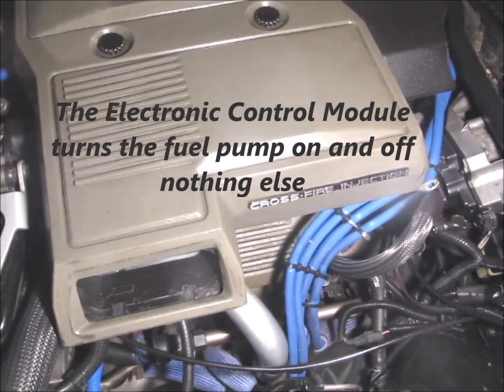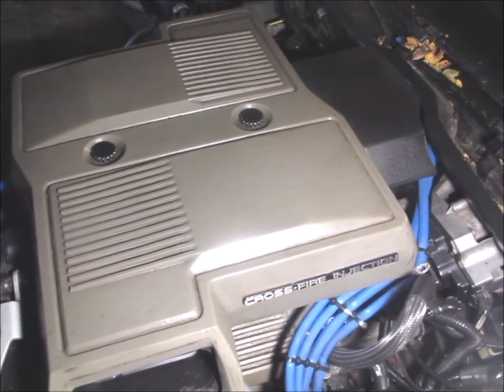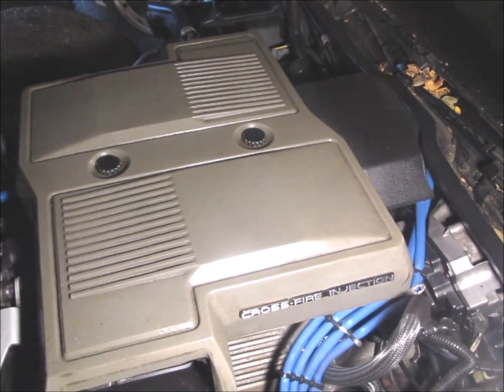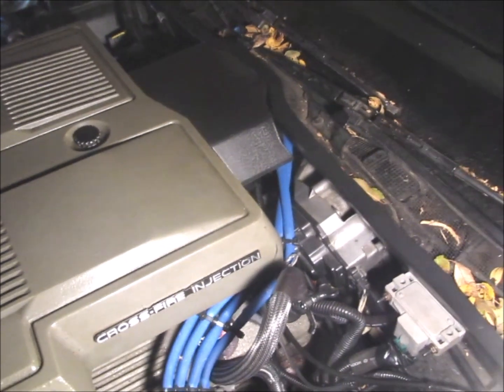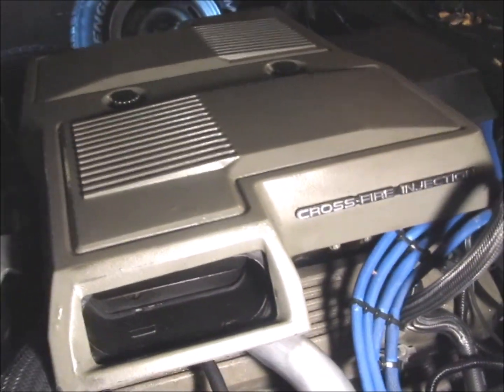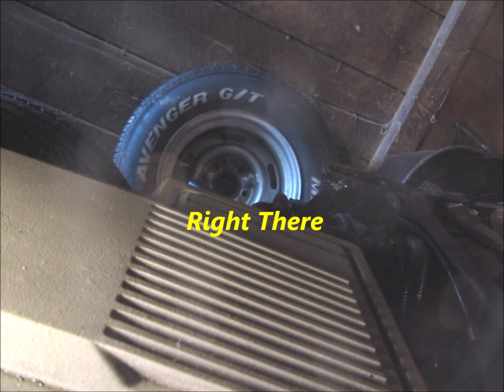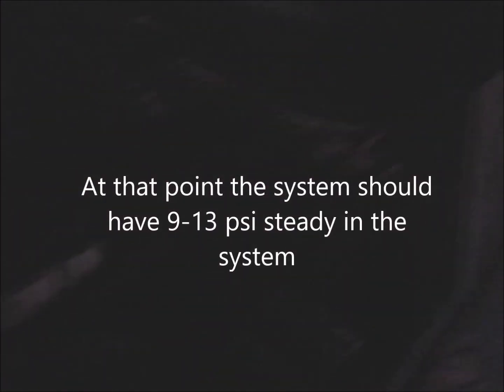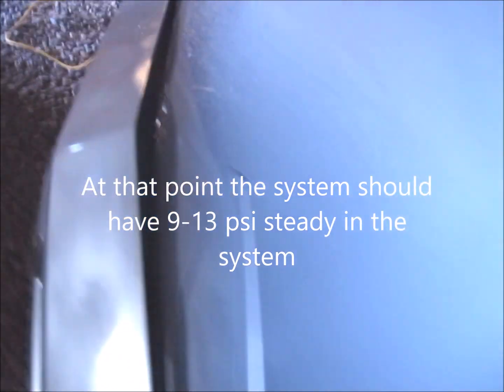𝟏𝟗𝟖𝟒 𝐂𝐎𝐑𝐕𝐄𝐓𝐓𝐄 TBI Fuel Delivery System Electronic Control Module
The Electronic Control Module under the dash operates the fuel pump, not the fuel pump relay or anything else.
Motor Trends "Car of the Year" 1984
fuel pressure
Always consult a certified mechanic before attempting any repairs to a vehicle. Consult your Factory Service Manual. TBI 350SBC FuelDeliverySystem Work at your own Risk, follow factory service manual and refer to Certifies Mechanic for all repairs. All videos for reference only.